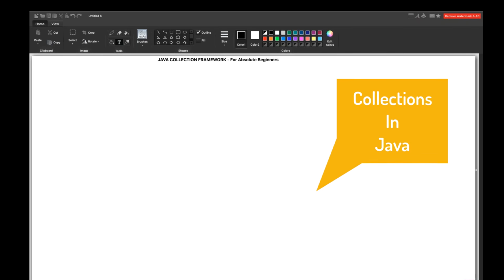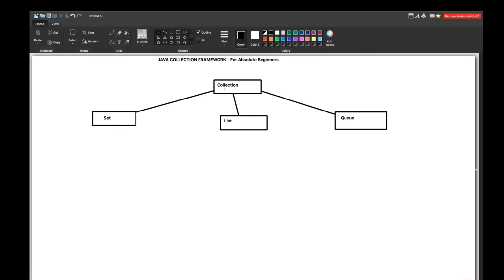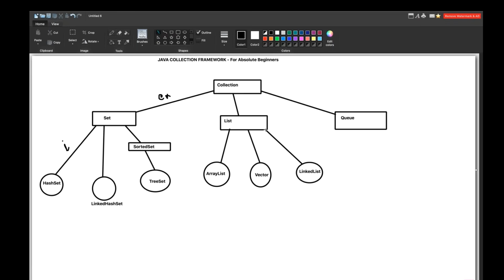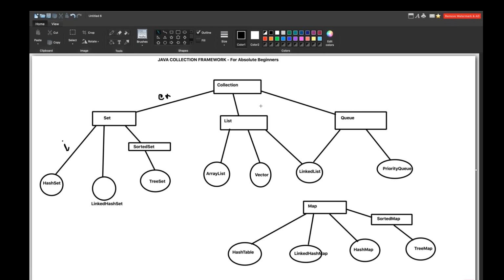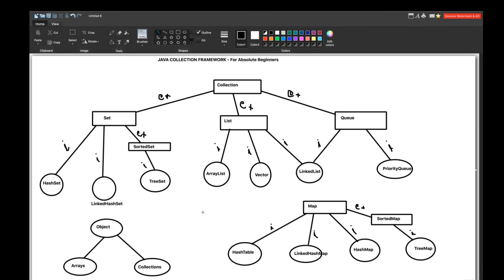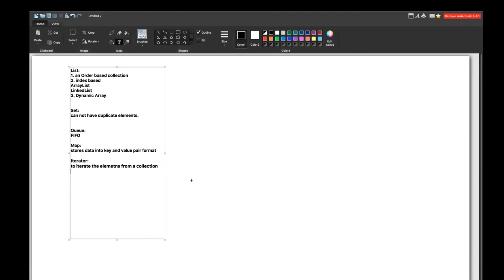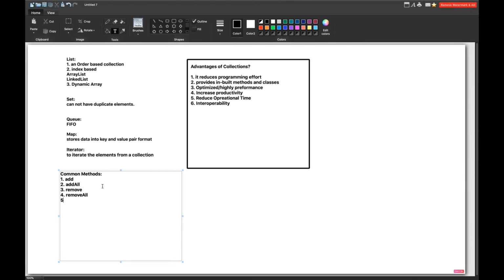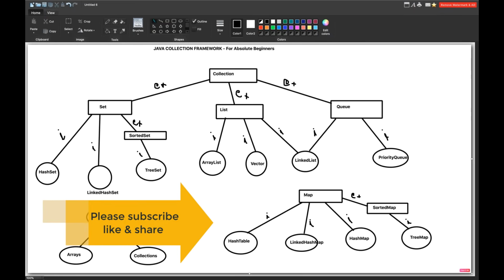#1 - Java Collection Framework || Hierarchical Diagram - Very Important for Interview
In this video, I have explained what is Java Collection concept and what are the different types of collections are available in the form classes and interfaces.

I have explained - the complete hierarchy of collection and map interface, discussed about Set, List, Queue and Map Interfaces.